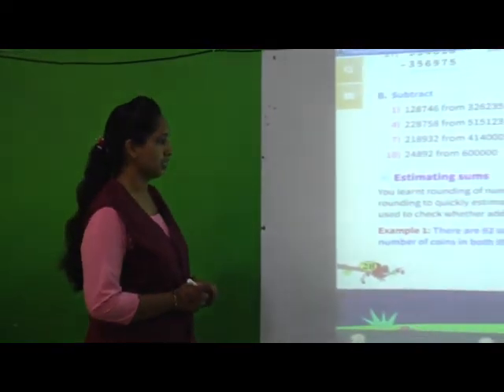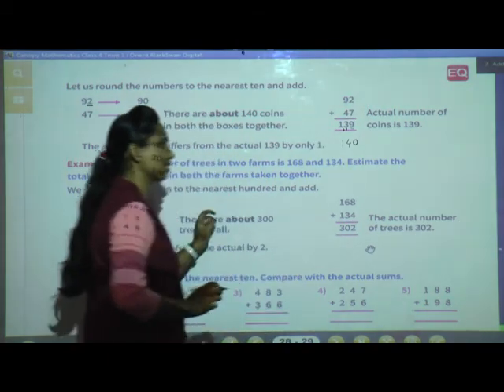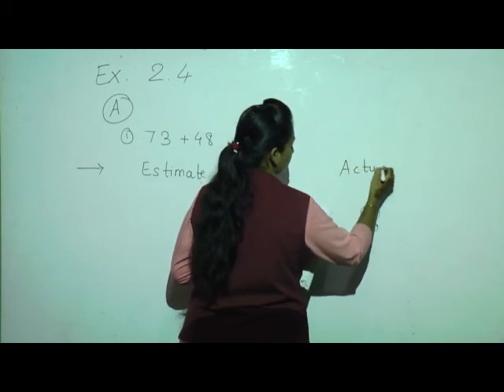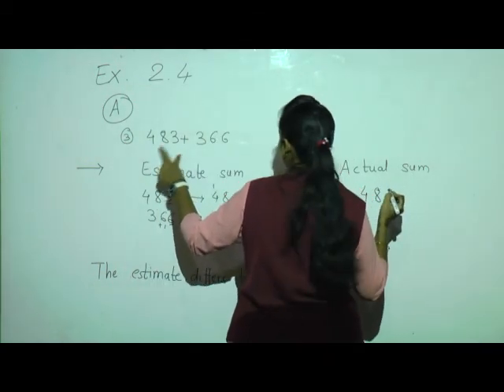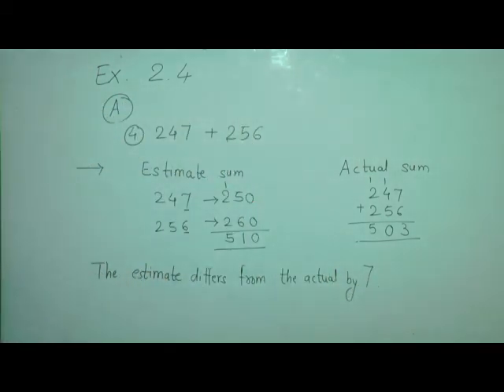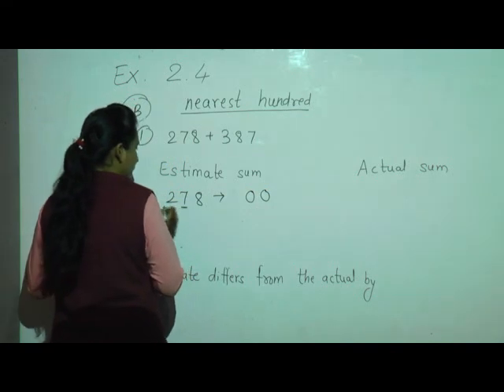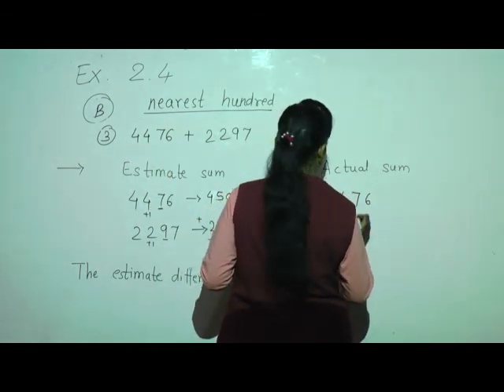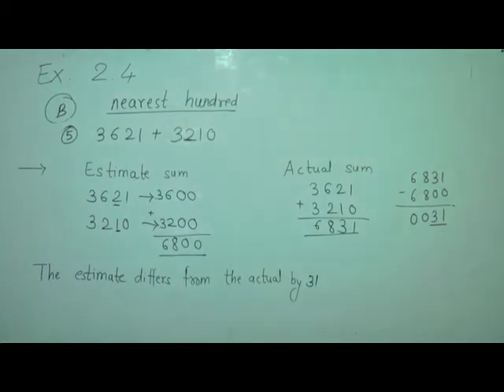Episode 20 Std IV Maths L No 2